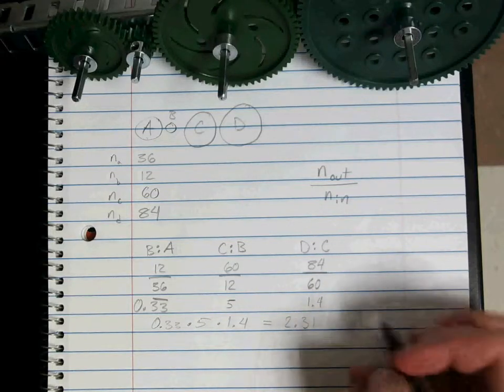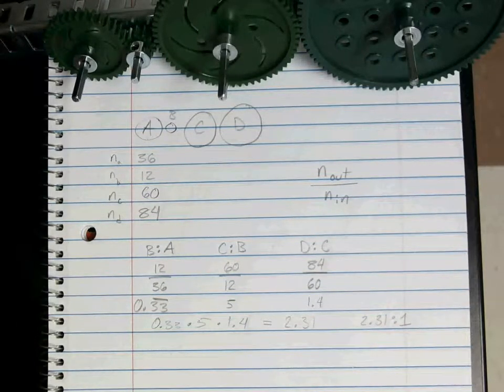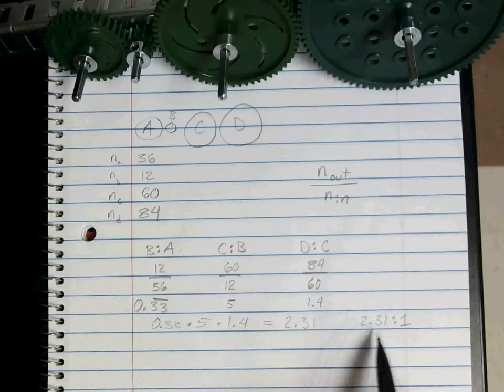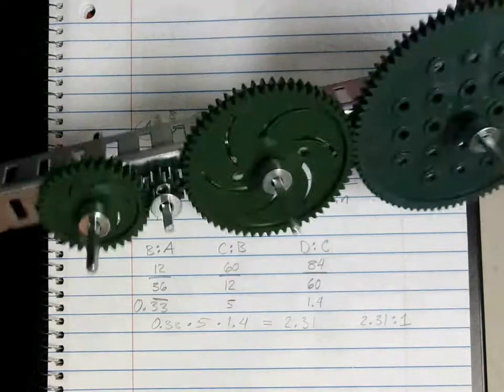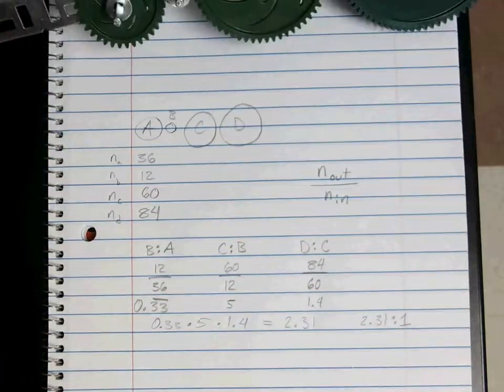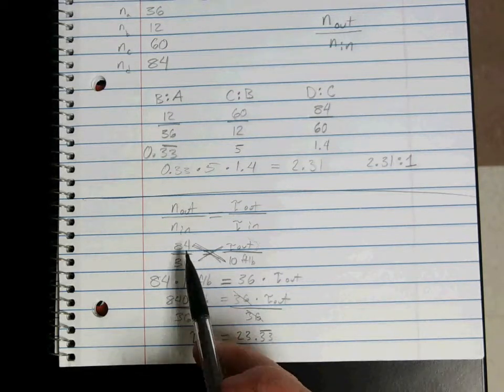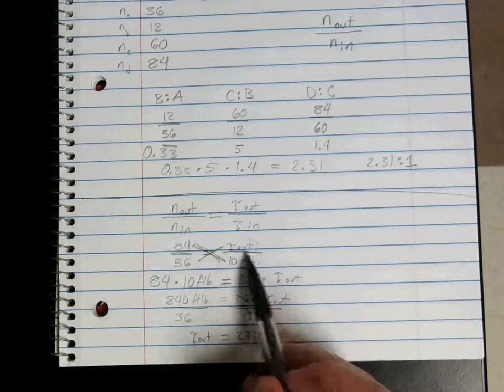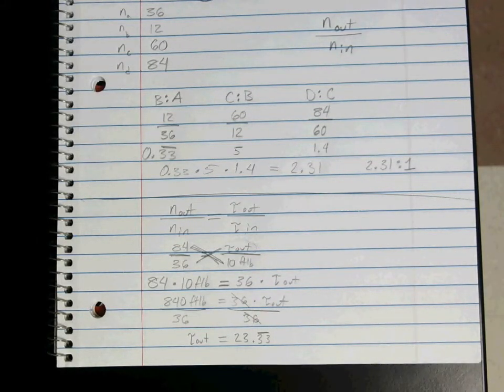Simple gear train 1.1.3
Quick explanation of simple gear train, calculating gear ratios, and calculating torque.